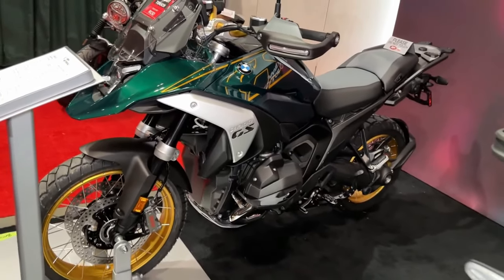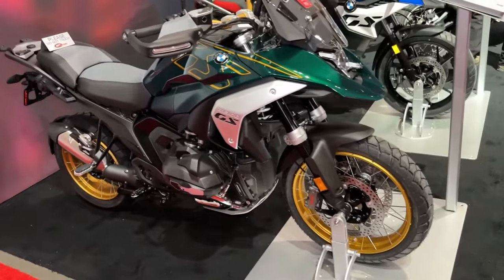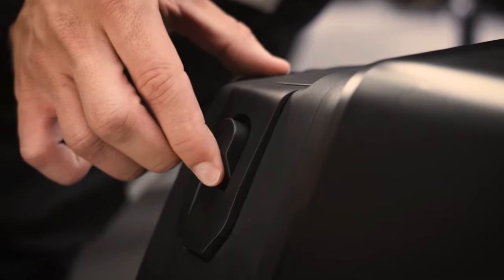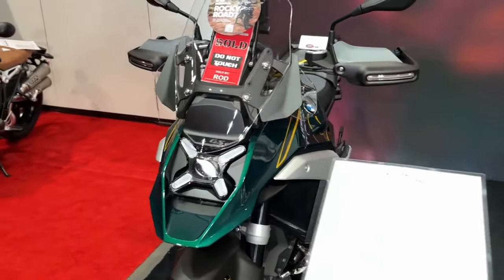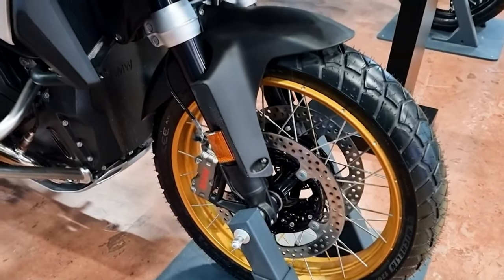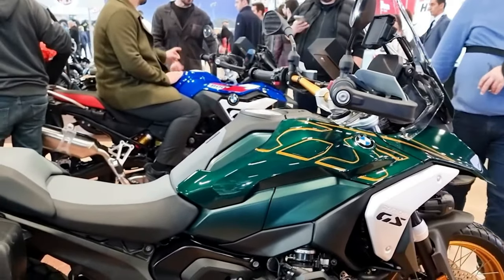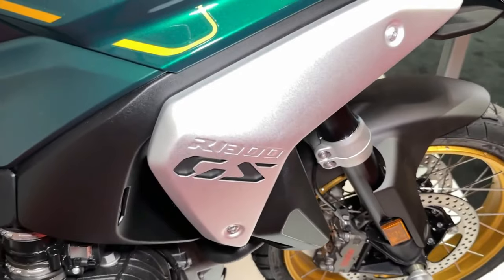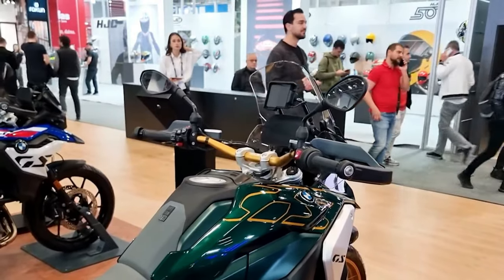2024 BMW R 1300g GS option 719Tramuntana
2024 BMW R 1300g GS option 719Tramuntana @motoadv6305